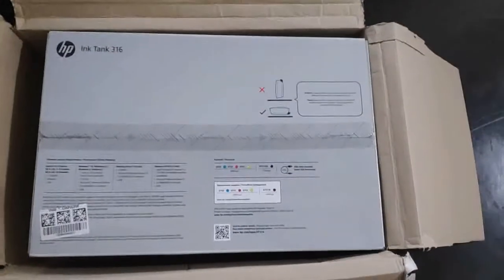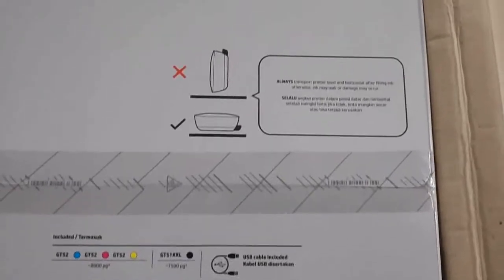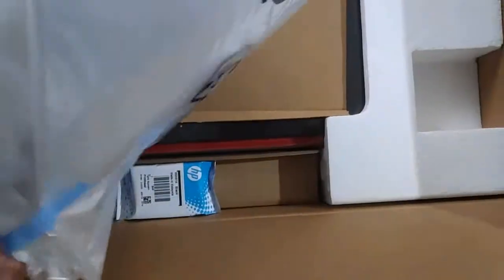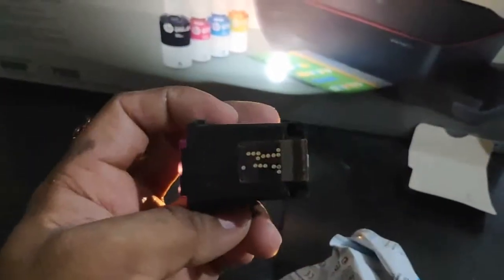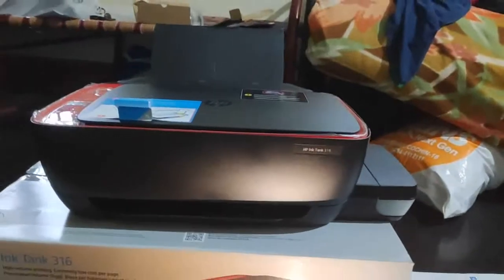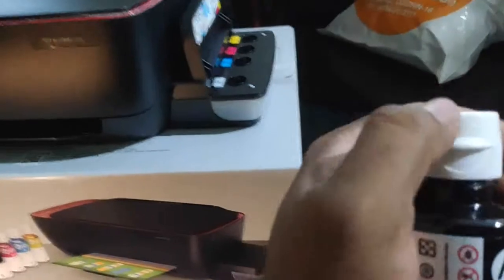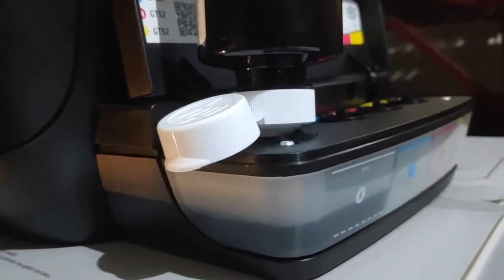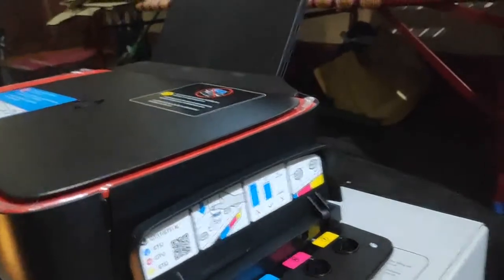Unboxing and setup of hp tank 316 printer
Unboxing and setup of hp all in one 316 tank printer. Amazon freedom sale. For windows 8 and higher no driver needed ( plug and play) . Value for money. I got it with bank offer 7700. Connected and used with laptop. Working good.